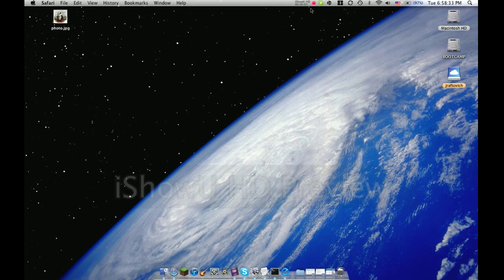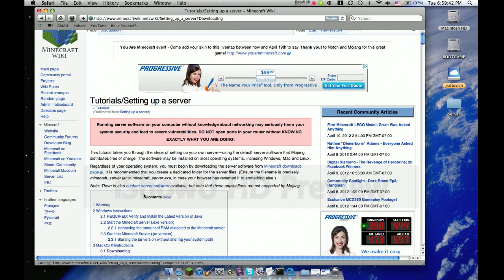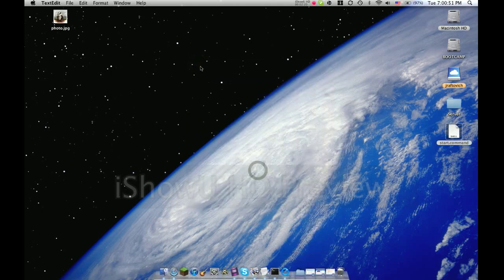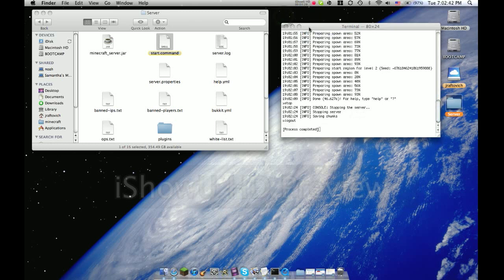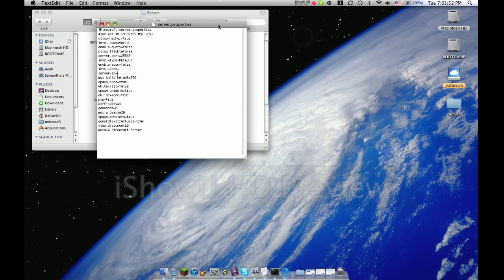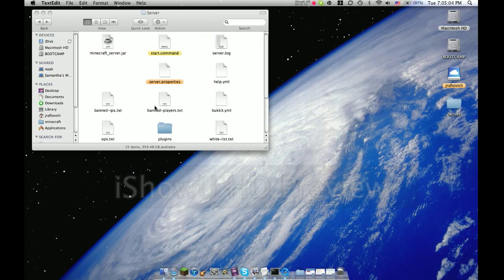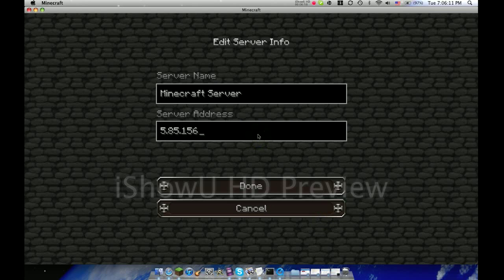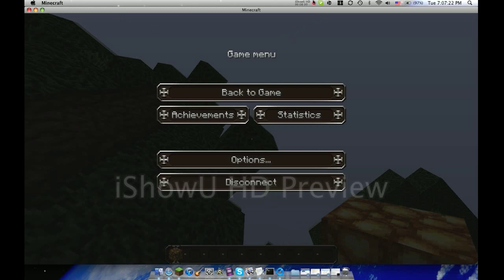How to make a bukkit server | Mac| 1.3.2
My serer:

My hamachi:
bukkitdaily

Password:
123

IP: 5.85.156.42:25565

If there are problems with the server and it doesn't start up go to 2:32 and watch that part and do that part.